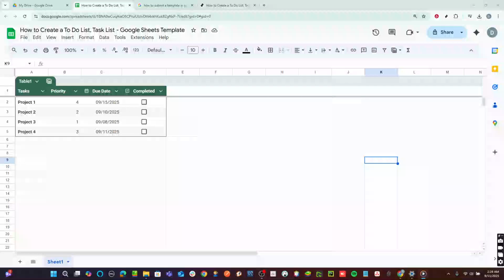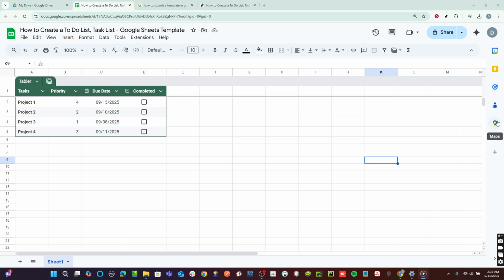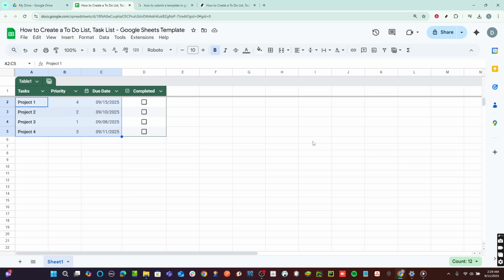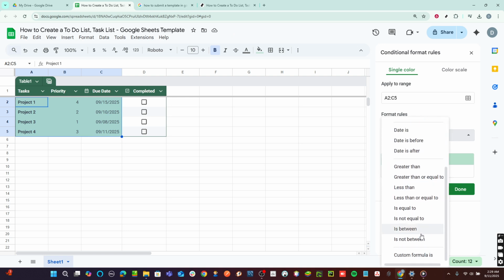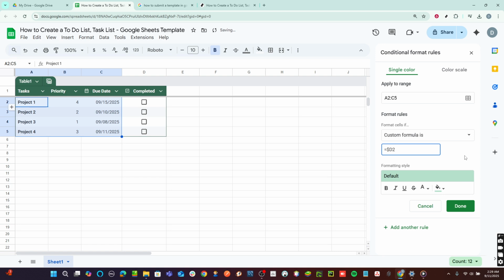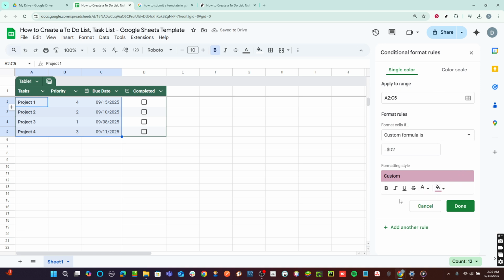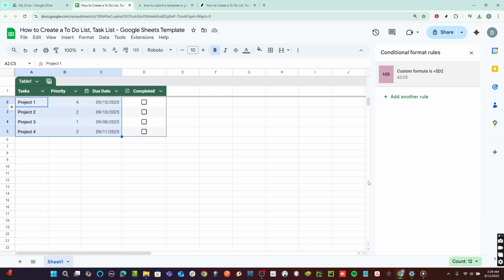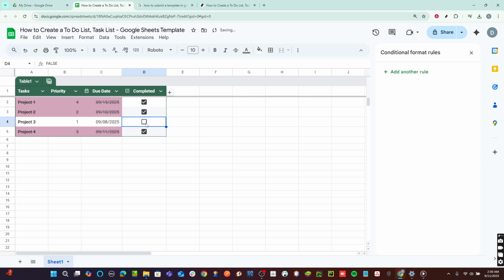How to Create a To Do List, Task List in Google Sheets [2025 Guide]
In today's video we cover: to do list, task list, Google Sheets, productivity tips, organize tasks, time management, spreadsheet tutorial, Google Sheets tips, create checklist, task management, digital planner, workflow optimization, project management, Google Drive, task organizer, list making, efficient planning, online productivity, Google Sheets guide